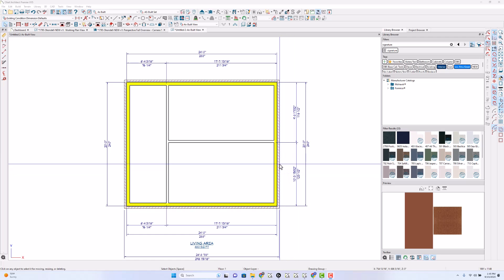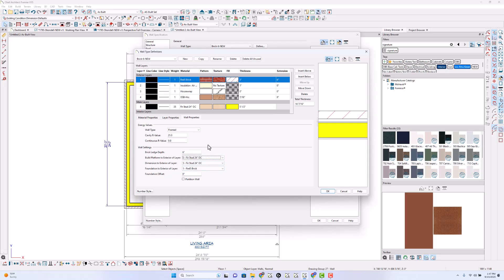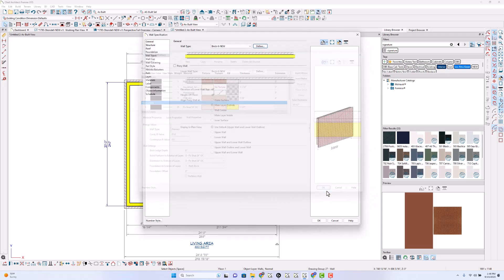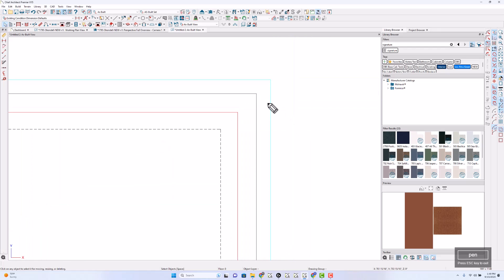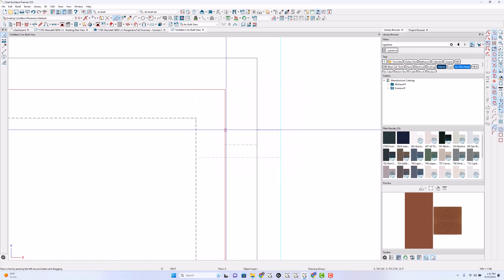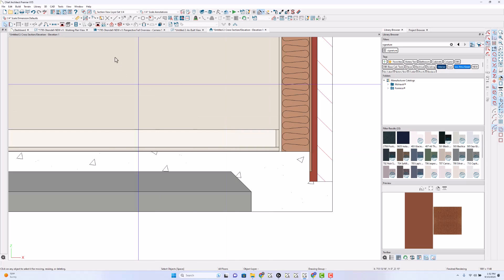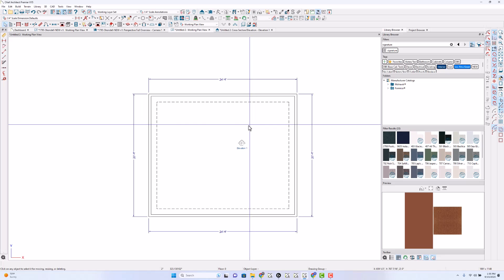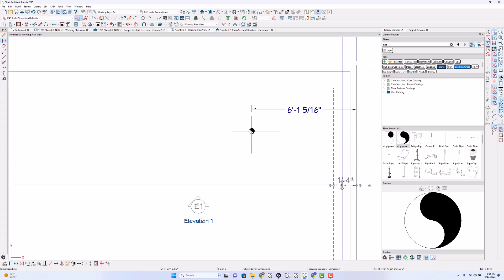Brick Ledge manipulation | Chief Architect